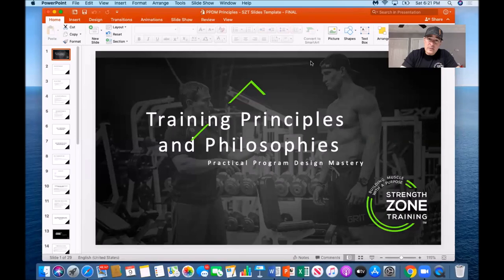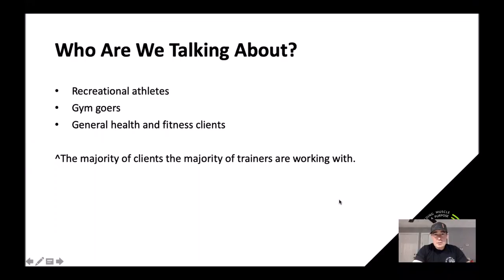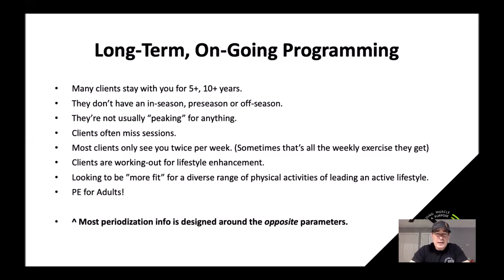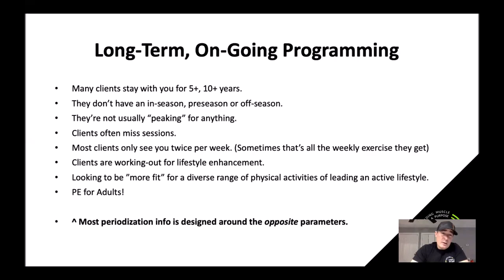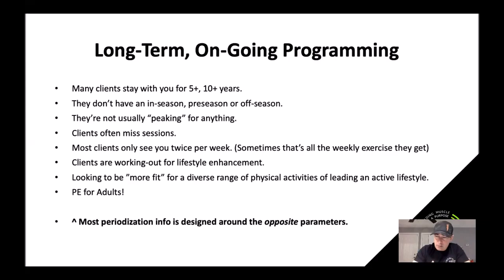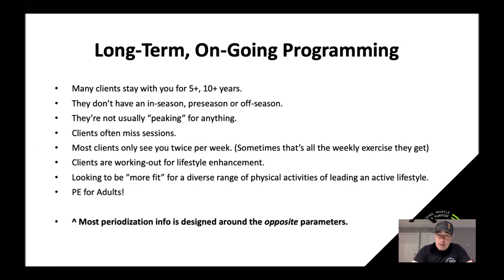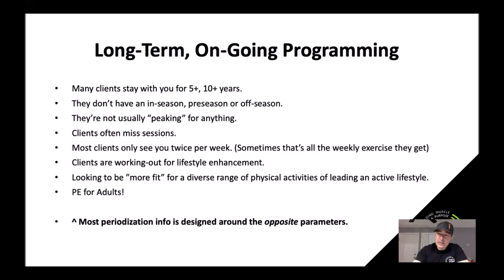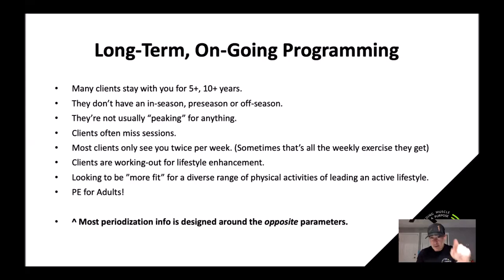Practical Program Design Mastery - Intro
This video is a short clip taken from my brand-new digital program design course, Practical Program Design Mastery (PPDM), which is the best programming resource for personal trainers.

PPDM features everything a trainer needs to build and deliver high-quality training programs and includes:

• Over a year’s worth of done-for you training programs
• Beginner programs, Intermediate programs, and Advanced Programs
• Done-for-you Warm-Ups and Finishers
• Programming for semi-private and small group training
• 9 Learning modules that cover every aspect of program design
• Tons of templates, charts, and articles to make programming simple and effective